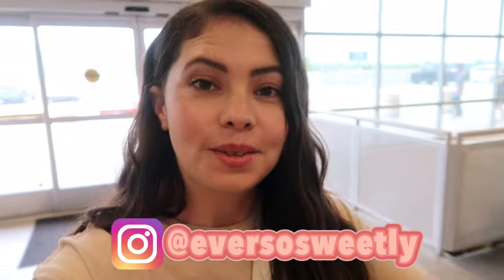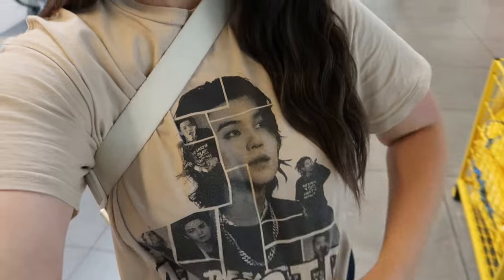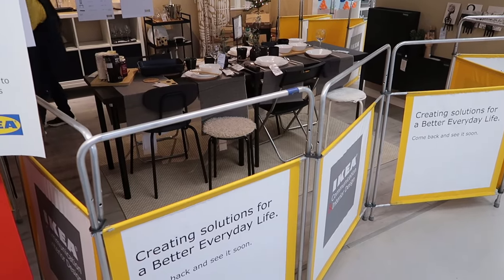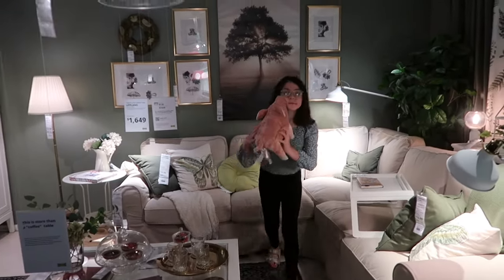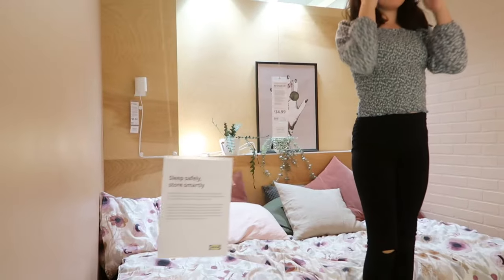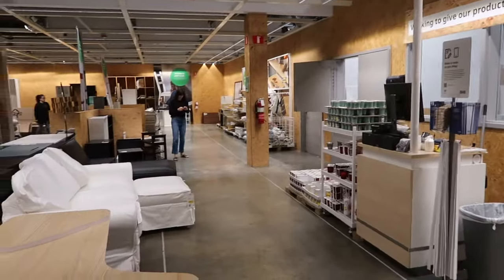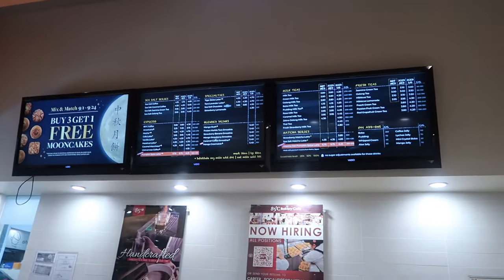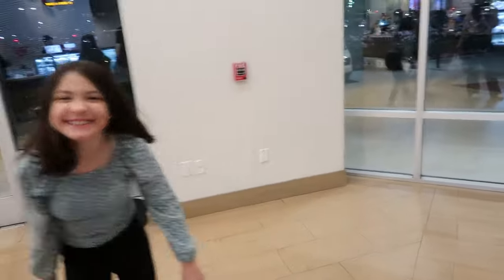Shop with me at IKEA! Fun Day Shopping & Eating at In-n-Out & 85 Degrees Bakery Vlog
Welcome back to Ever So Sweetly, I'm Jessie! In this video I head out to IKEA and do some shopping with my niece Tallulah. We have fun looking at all of the ikea room displays and of course, visiting the food court for some famous Swedish meatballs! We spend so much time looking around ikea that it gets pretty late by time we check out. I have a few purchases and then we head over to In-n-Out for some dinner! Tallulah and I are a little delirious with hunger by this point and have a ton of fun laughing and joking around at In-n-Out. We then head over to 85 degrees to look around their bakery and get some desserts to take home!

We had so much fun shopping and eating, I hope you enjoy the vlog!